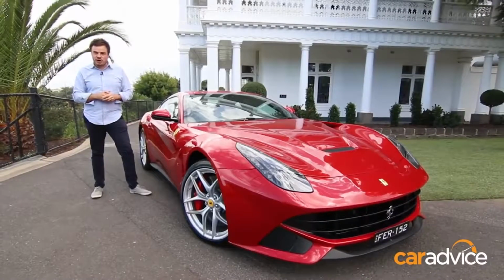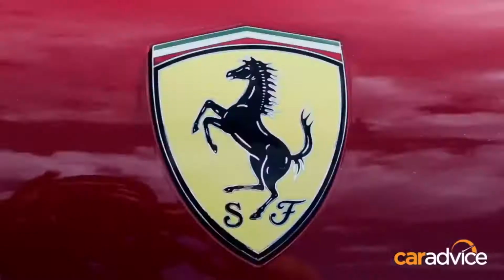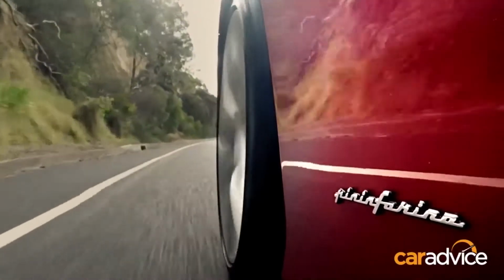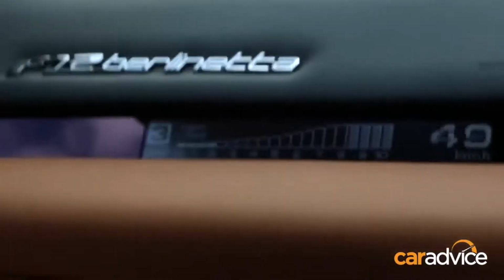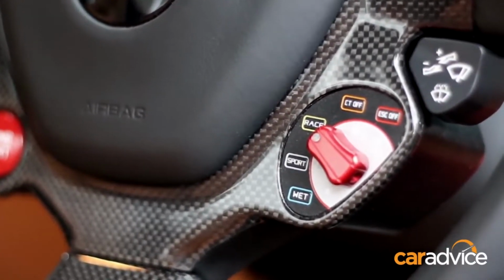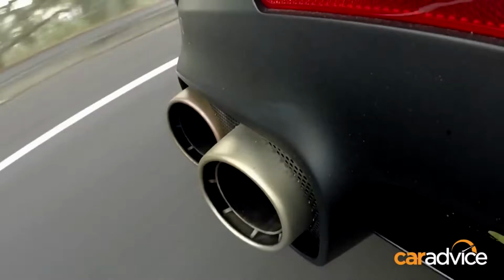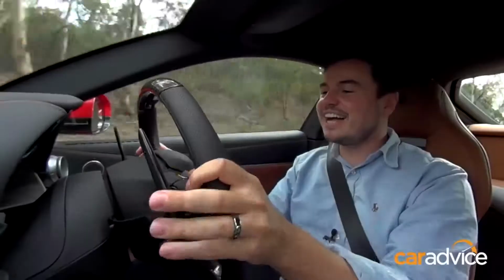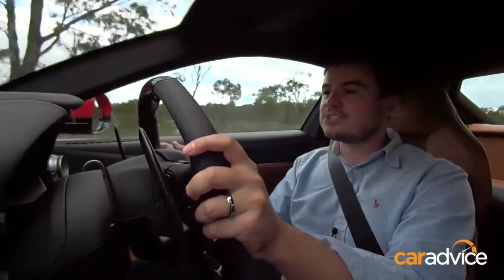| Autovina | News | Chạy thử Ferrari F12 2016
Chạy thử Ferrari F12 2016
Autovina - Kênh thông tin truyền thông đa phương tiện về ôtô - xe máy hàng đầu Việt Nam